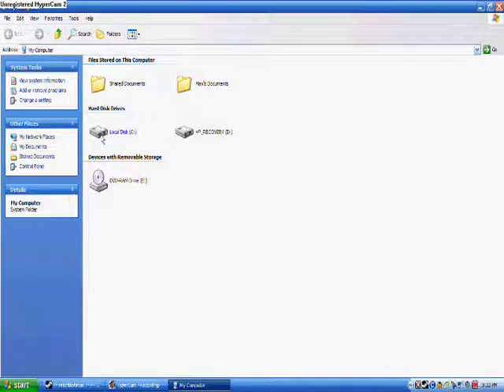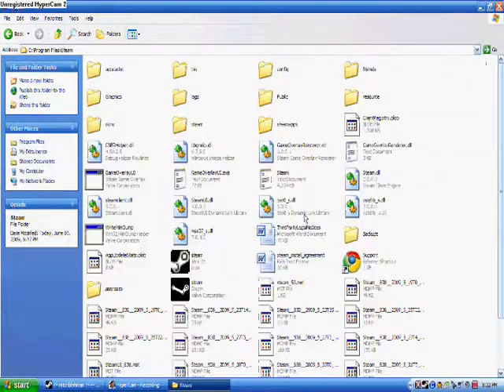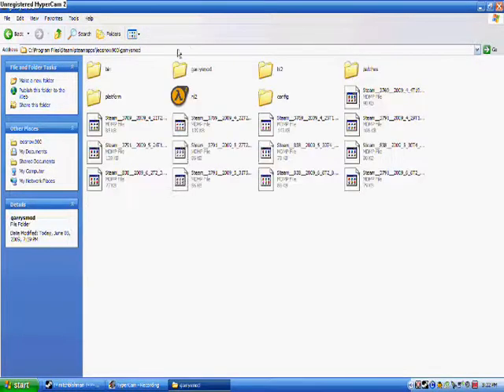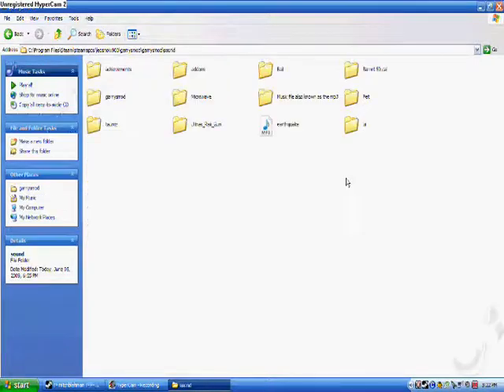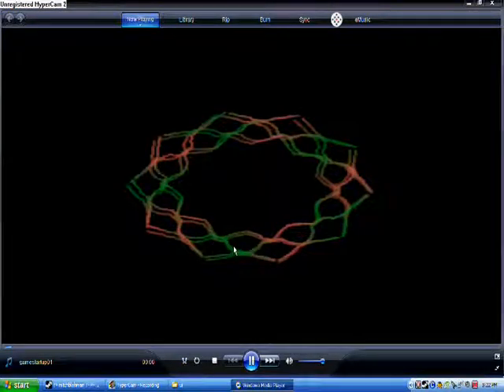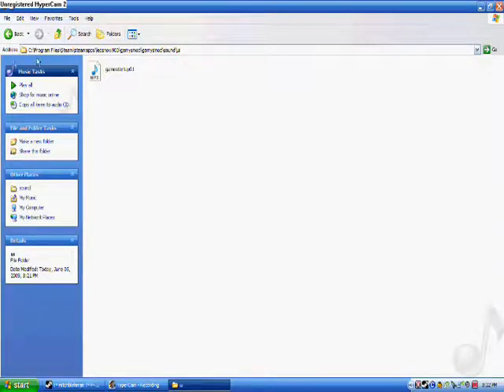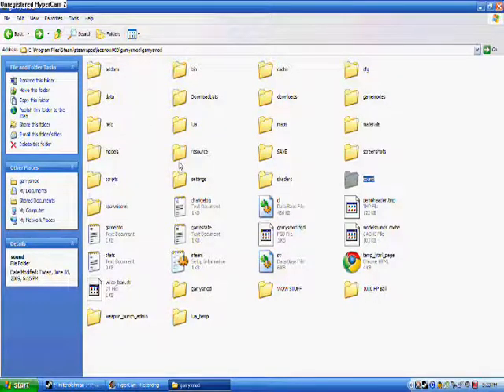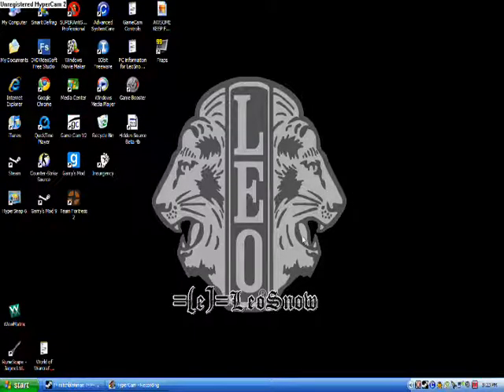Garrys Mod {Sound File Placing} Tutorial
This tutorial shows you how to play sound files to they play while your on the Garrys Mod Main Menu, I actually got this file to work!